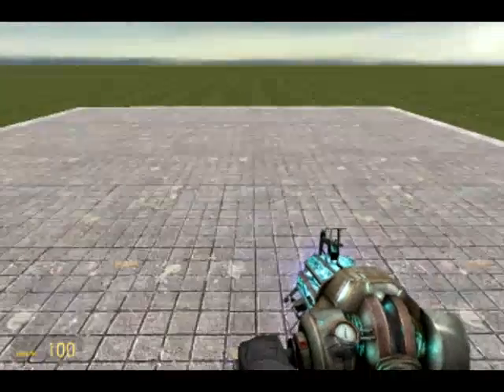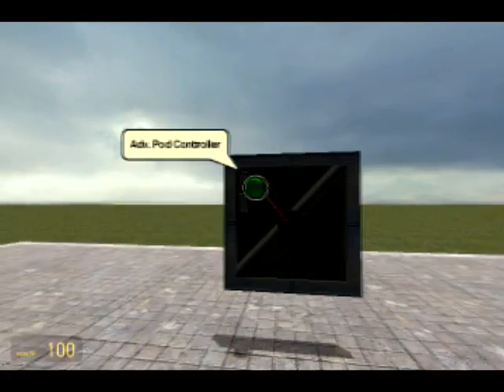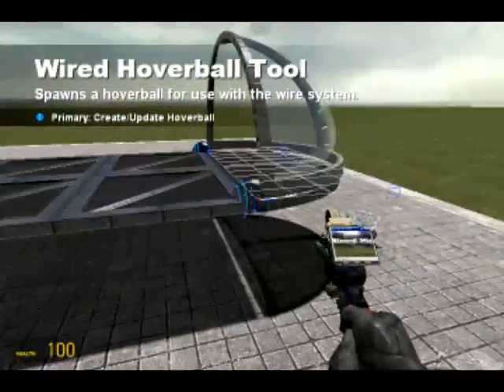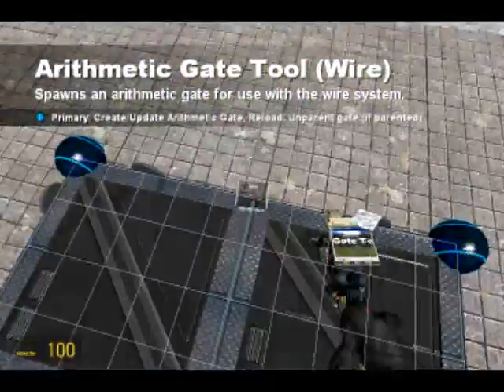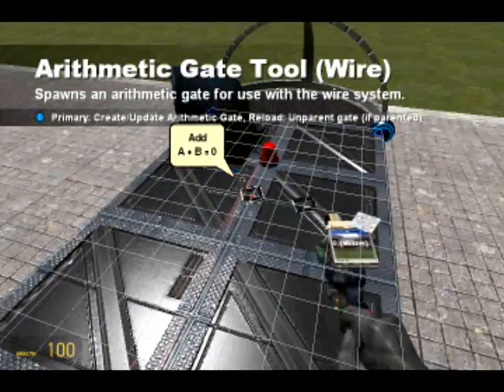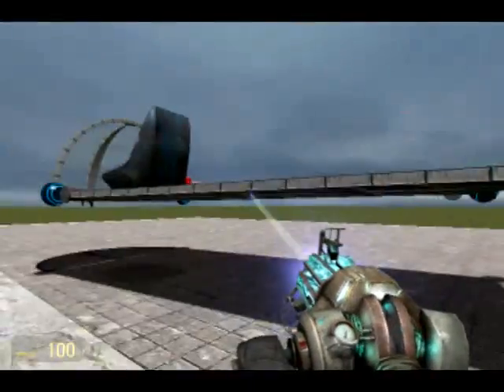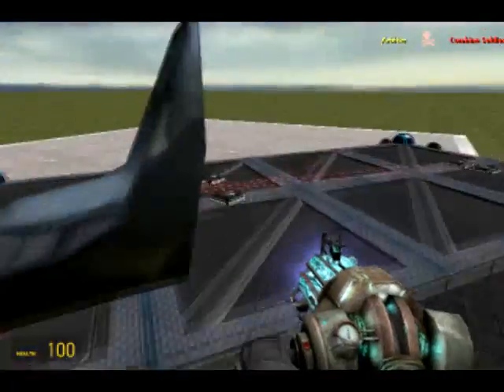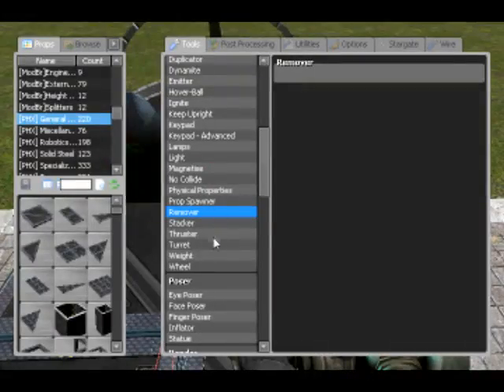Arbiter's Garrysmod Tutorials - 4: Wiremod Pod Controllers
A tutorial explaining how to use wiremod advance pod controllers and how them apply them to make  vehicles